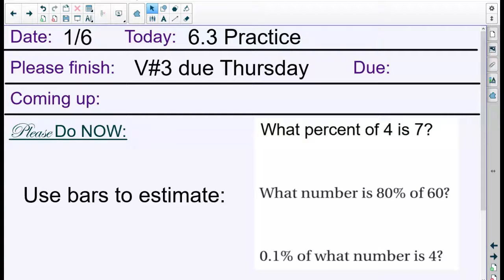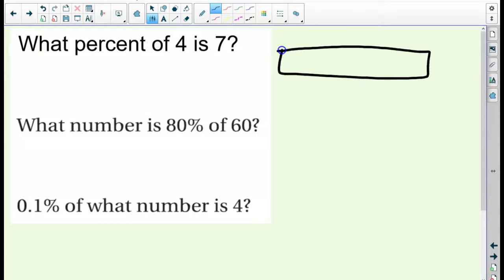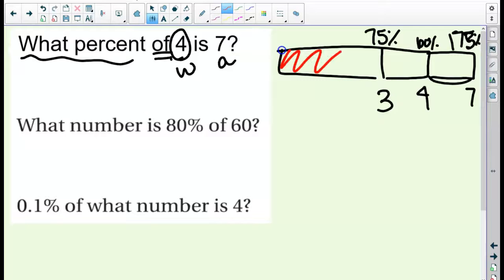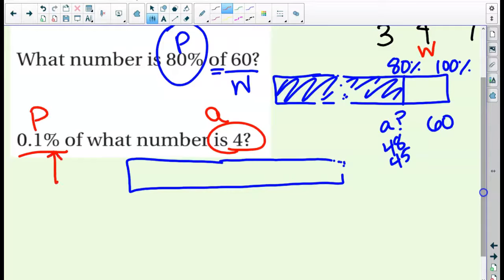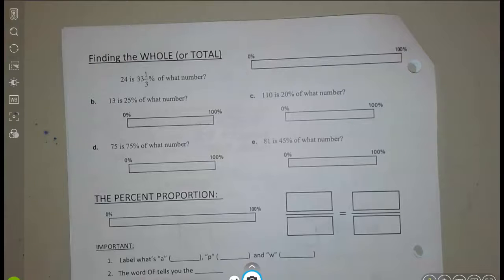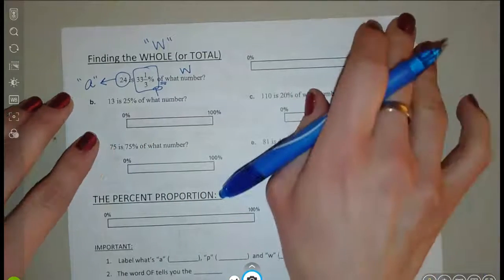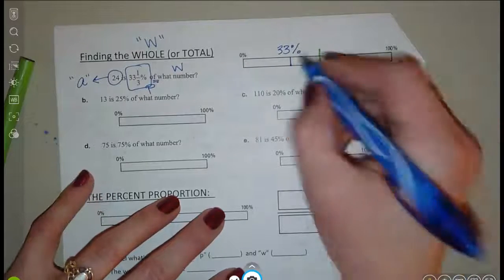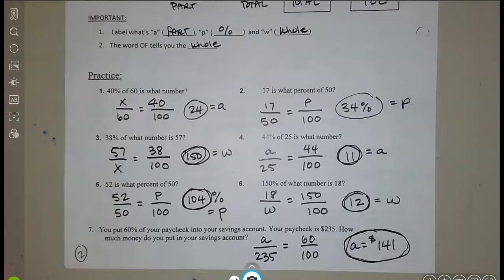1/6 class recording Pre-Algebra